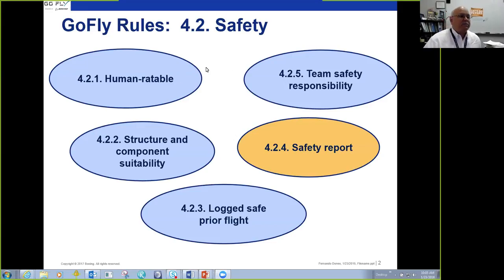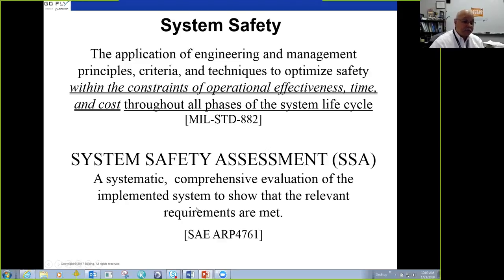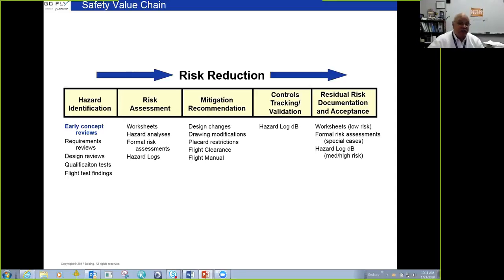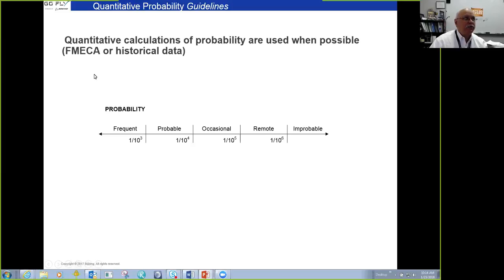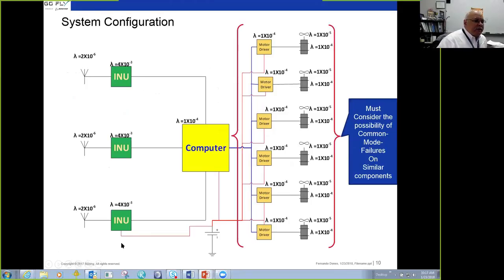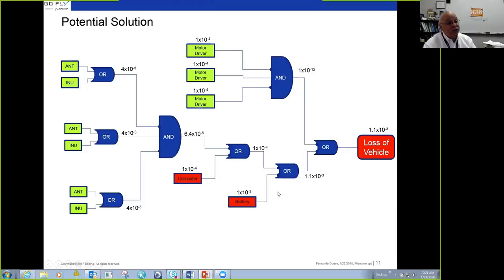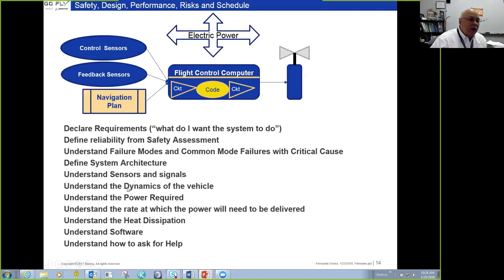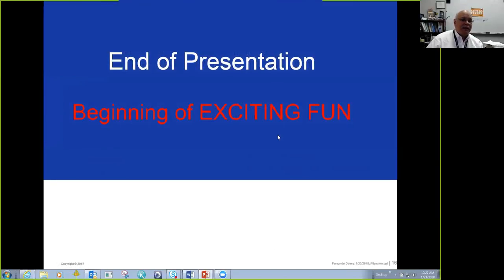Master Lecture: Rotary-wing Flight Controls & Vehicle Safety Management w/ Boeing's Fernando Dones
Fernando Dones’ expertise in the Flight Controls was developed over a 35 year career making technical leadership contributions in various programs. Watch his master lecture on rotary-wing flight controls and vehicle safety management.